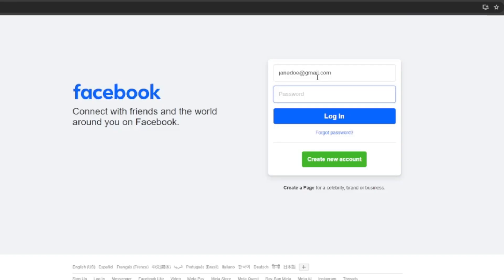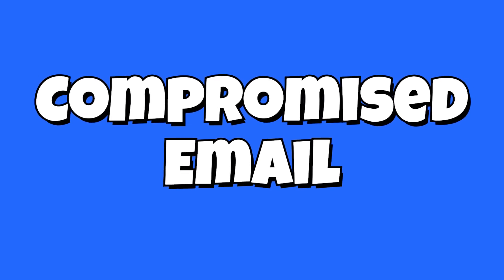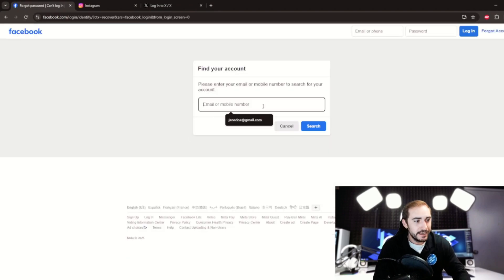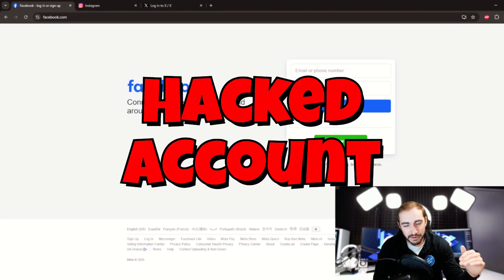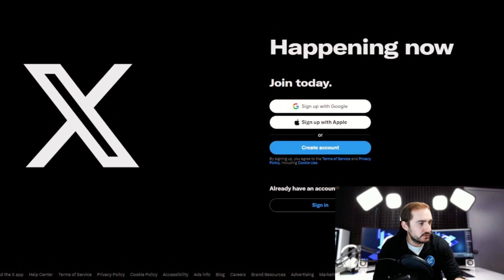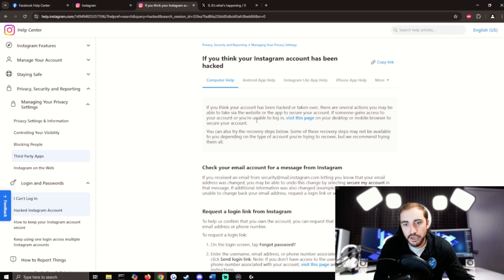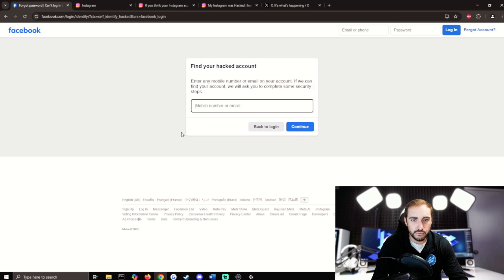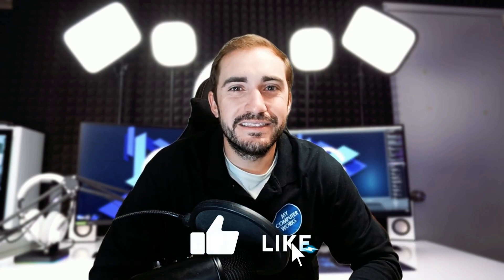Social Media Password Recovery: Complete Guide!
Losing access to a social media account is frustrating, and it’s normal to feel a little concerned when you are locked out of something you use daily. This is especially true in our present technologically advanced time when social media pages have become indispensable for personal or professional communication.
You should be alarmed if you suspect your accounts have been compromised, whether because you can’t remember the correct password or because of a hacking operation. Regaining control must then become your top priority. So, are you looking for answers to the question, “How do I recover my password?”
At My Computer Works, we appreciate how much your online presence means to you. In this blog, we do our best to advise you on recovering your accounts and forgotten passwords and help you improve your security against future issues.